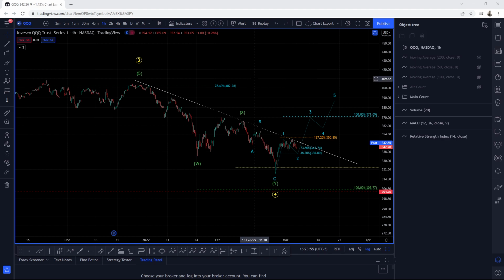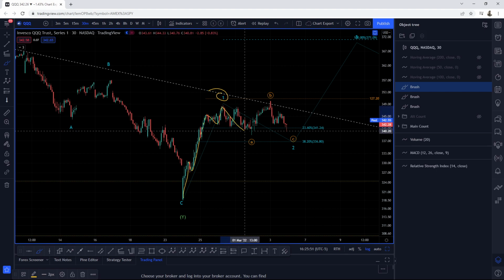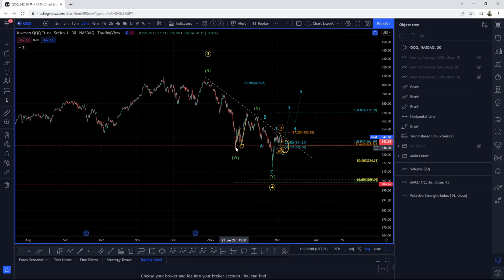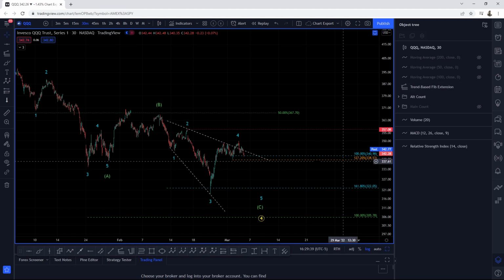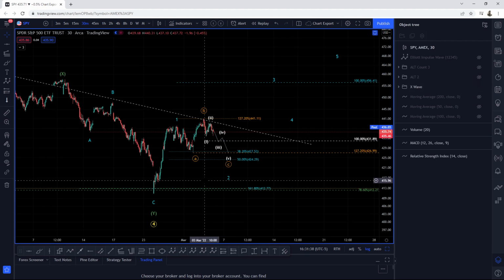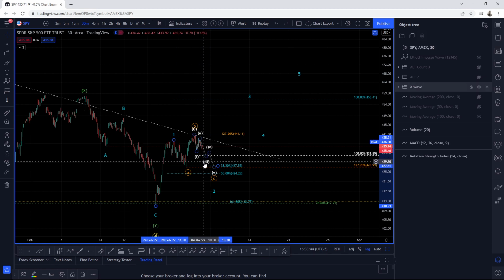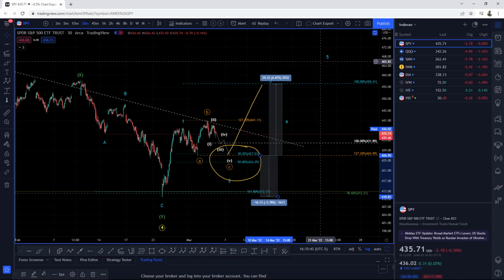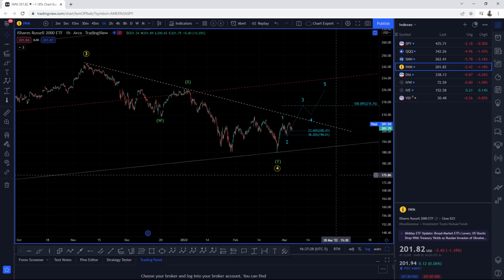THIS LEVEL MUST HOLD - SPY TO 450?